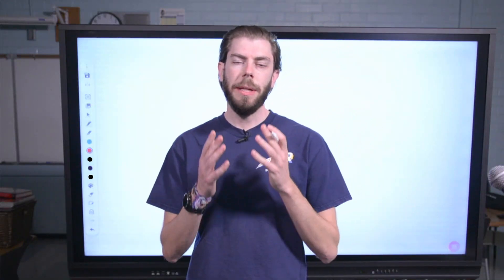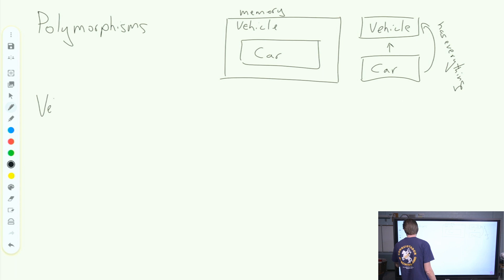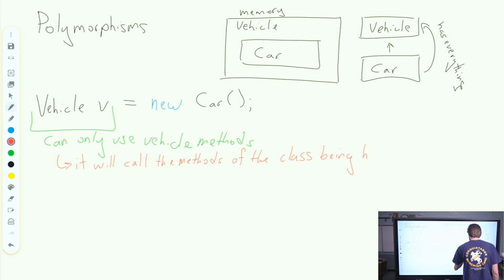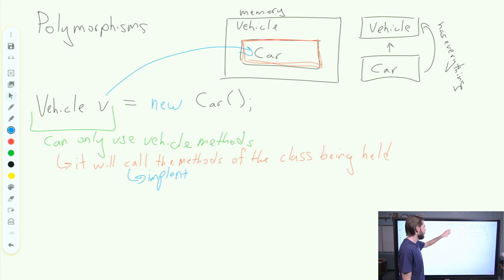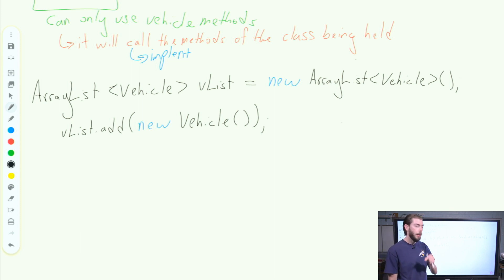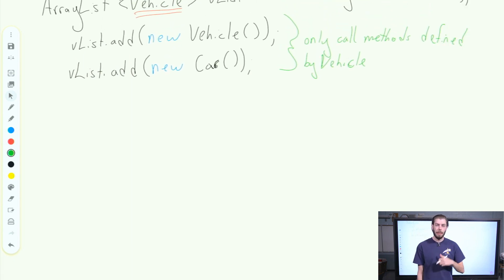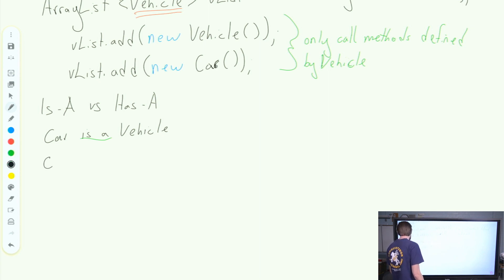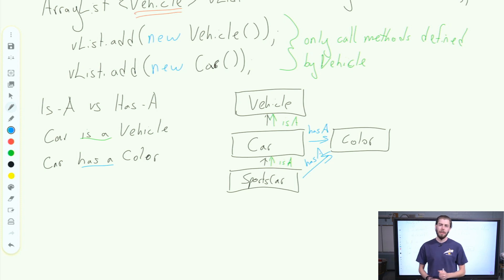Polymorphism in Java | AP CSA Unit 9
Introduction to polymorphism and and its uses in java for the AP Computer Science exam. We also discuss the Is-A and Has-A relationship for the AP Exam.

Try it yourself and find a pdf copy of the notes on repl.it: